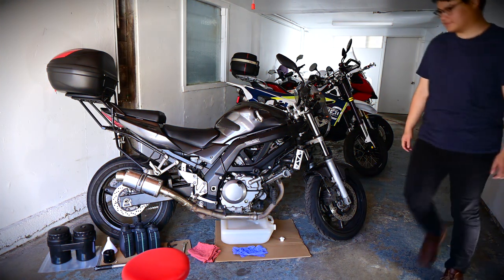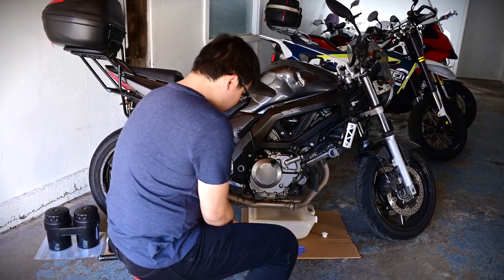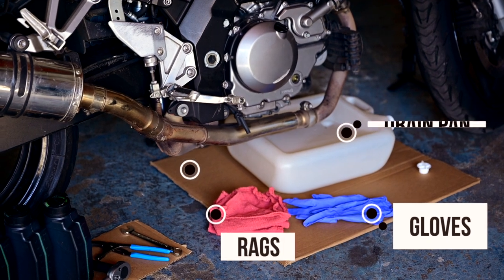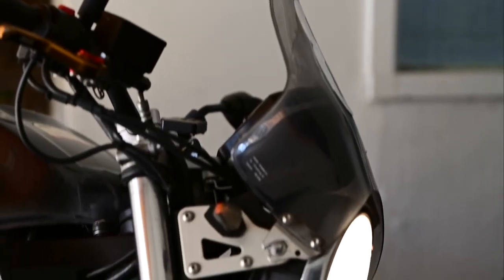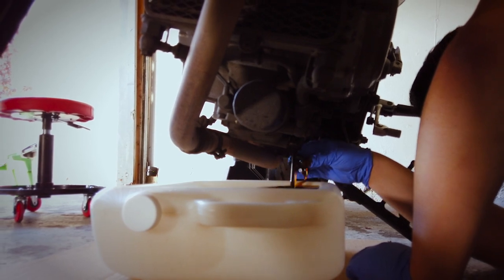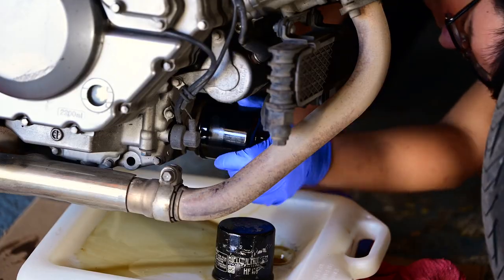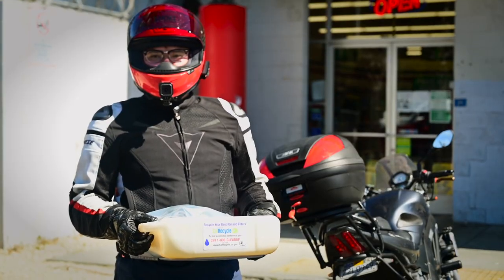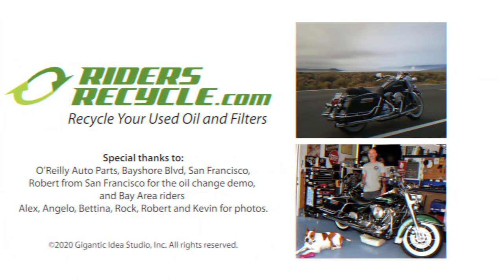How to Recycle Used Oil and Filters in San Francisco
Changing your own oil and filters on your motorcycle? Learn how to prep and recycle your used oil and filters in San Francisco